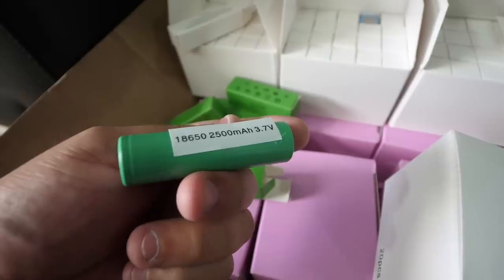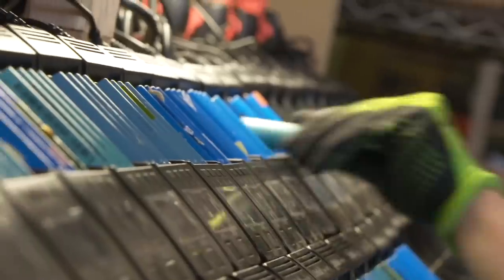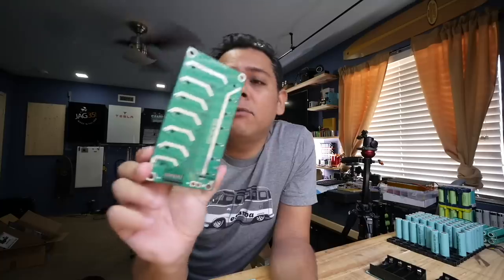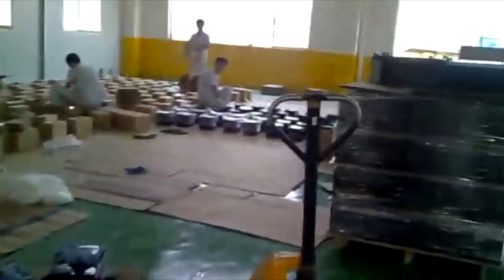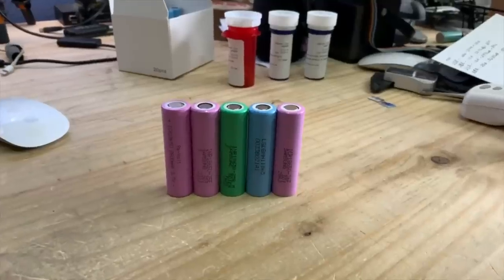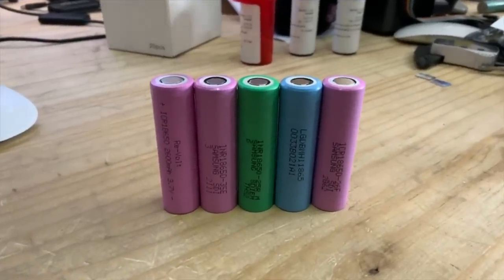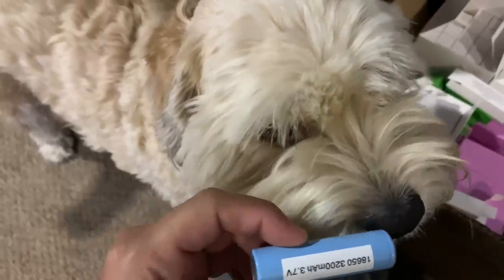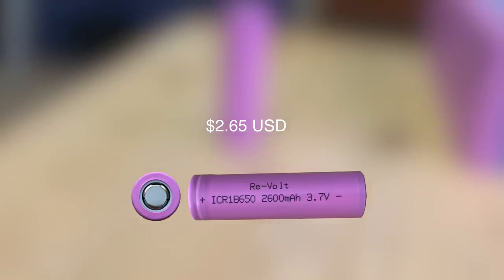How to TEST 18650 cells (DIY Powerwalls)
FAQ:
4) Where Can I buy Solar Panels?   Flexible
7) What is the best fuse wire? I only use 1/8w resistor legs
8) Why not use Supercapacitors?